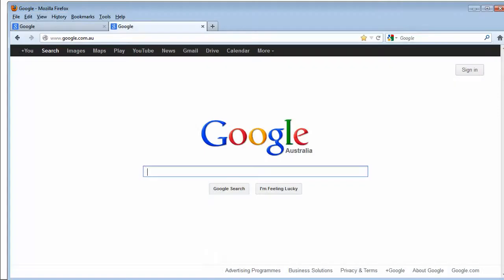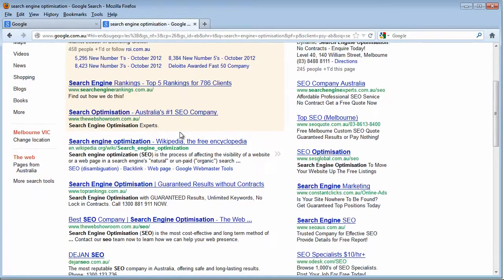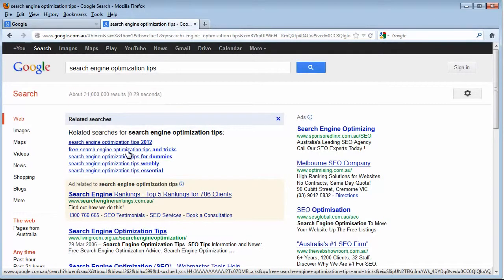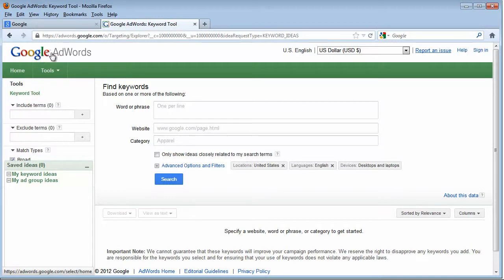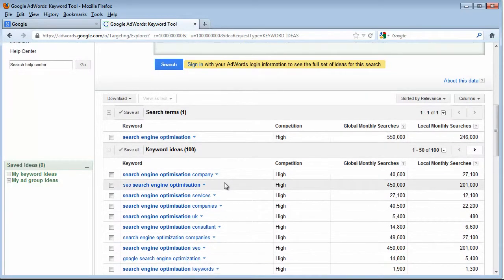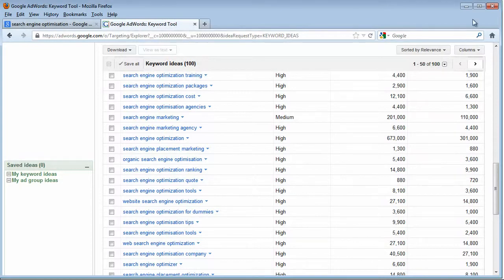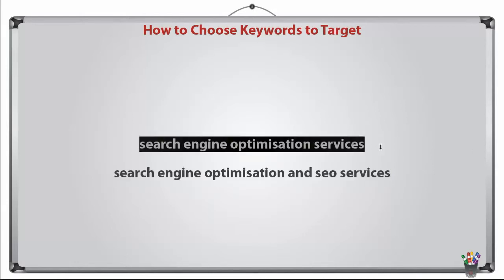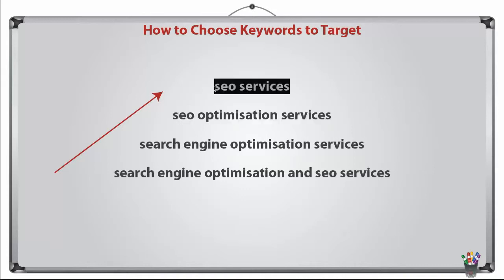How To Choose Keywords To Target?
- Get Ranked on Google, Yahoo, Bing

Until today, the content of Tweets has only been one factor among many in shaping the interest graph. Today, it becomes a first-class citizen. We're excited to roll out the newest feature on our ad platform, keyword targeting in timelines, available today in all languages and markets where Twitter Ads are supported

Available in the full Twitter Ads UI and through the Ads API, this new feature enables advertisers to reach users based on the keywords in their recent Tweets and the Tweets with which users recently engaged. This is an important new capability -- especially for those advertisers looking for signals of intent -- because it lets marketers reach users at the right moment, in the right context.

For example: let's say a user tweets about enjoying the latest album from their favorite band, and it so happens that band is due to play a concert at a local venue. That venue could now run a geotargeted campaign using keywords for that band with a Tweet containing a link to buy the tickets. That way, the user who tweeted about the new album may soon see that Promoted Tweet in their timeline letting them know tickets are for sale in their area.

Users won't see any difference in their use of Twitter — we're not showing ads more frequently in timelines, and users can still dismiss Promoted Tweets they don't find relevant. In fact, we believe users' experiences with ads will improve as a result of this feature as they see more relevant Promoted Tweets. In our tests with a small group of advertisers and agencies like Everything Everywhere (@EE), Microsoft Japan (@SurfaceJP), and Walgreens (@Walgreens), users were significantly more likely to engage with Promoted Tweets using keyword targeting in timeline than other forms of targeting in the timeline.

targeted keywords
targeted keywords download
use targeted keywords
seo keywords how many
how many keywords per page for seo
number of keywords seo
seo number of keywords per page
how many keywords and phrases for seo
keyword research process